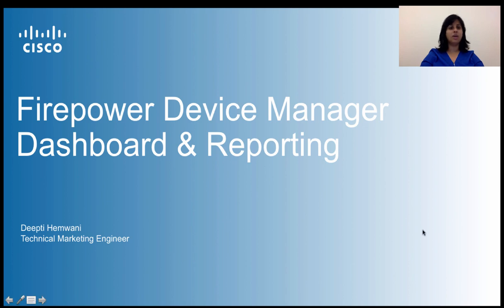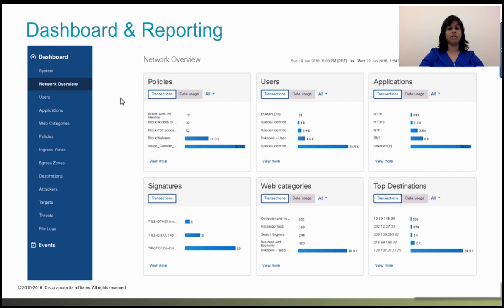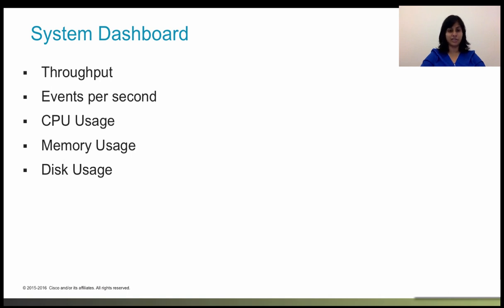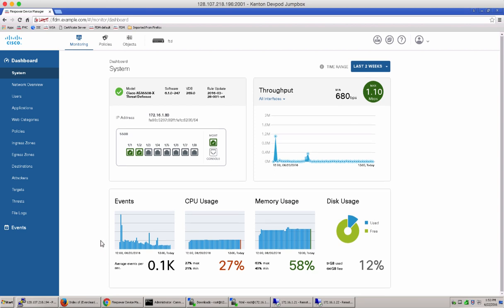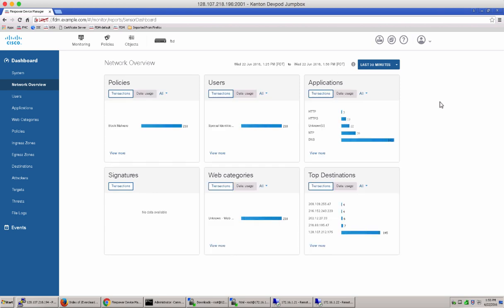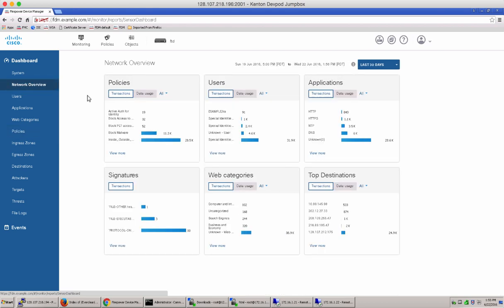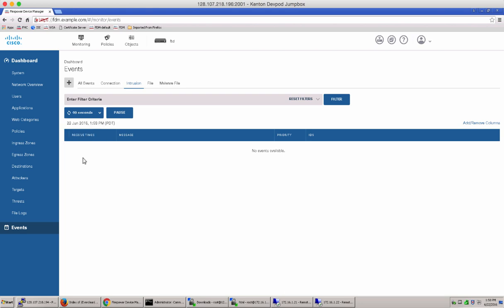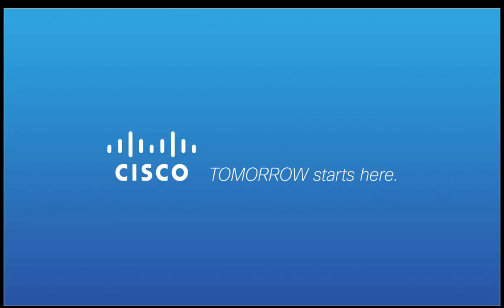Monitoring and Reporting with Firepower Device Manager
This video shows the monitoring dashboards and eventing capabilities of Firepower Device Manager